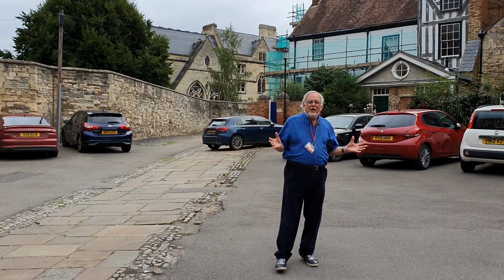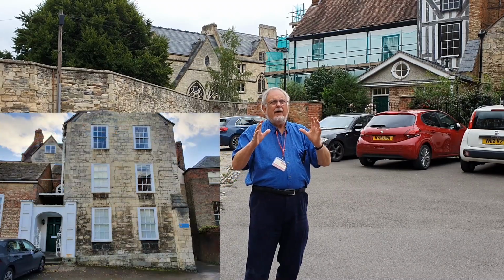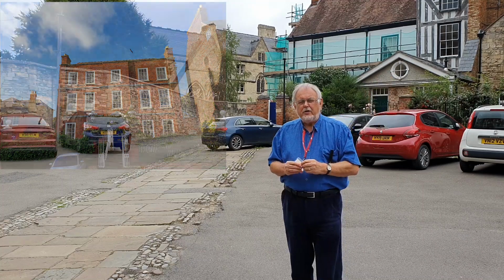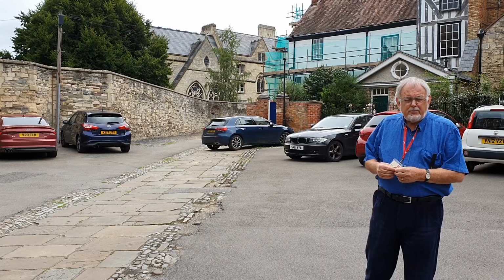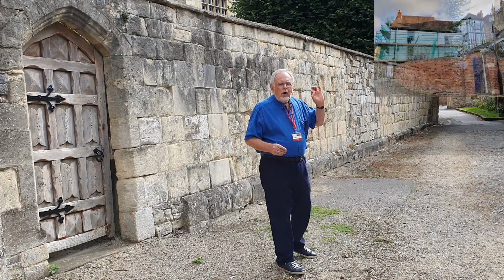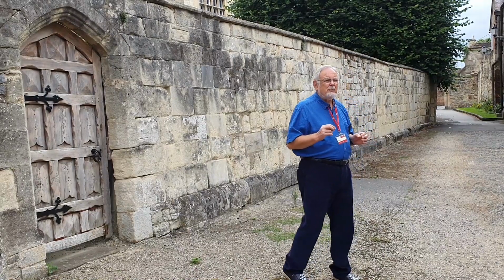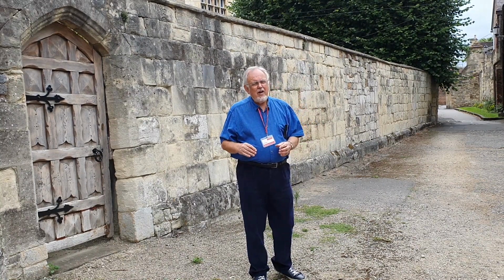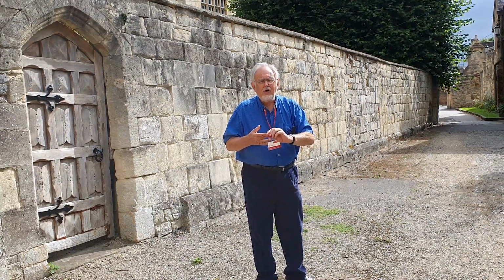5 Minute Guide | Millers Green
Led by Richard Auckland, Cathedral Guide

The music is Sonata No. 6 in F Major, Op. 10 No. 2 - I. Allegro (Musopen)